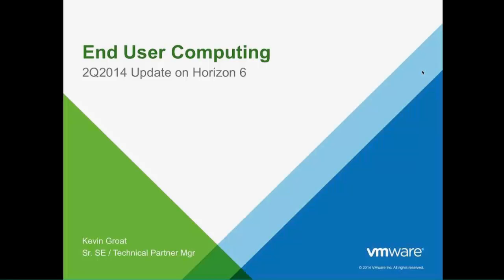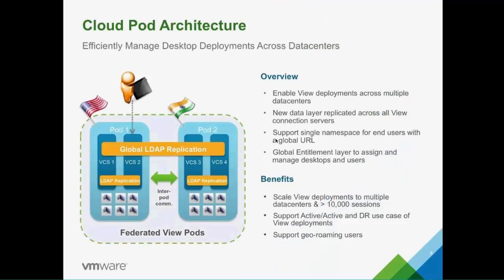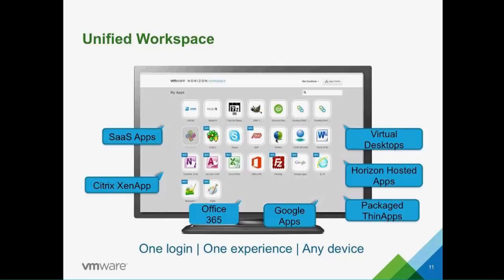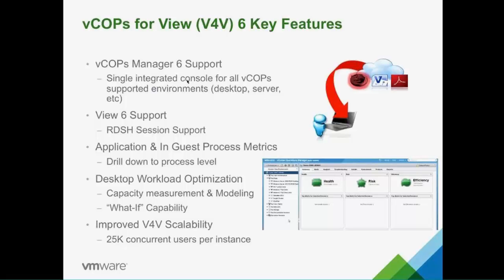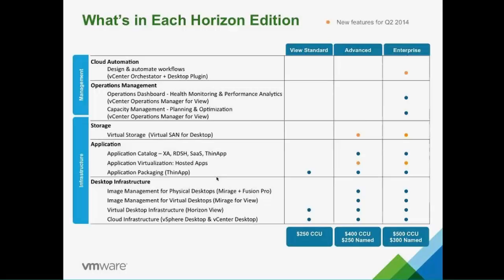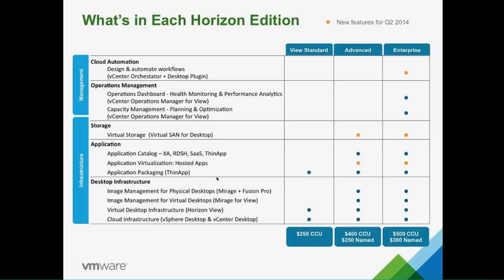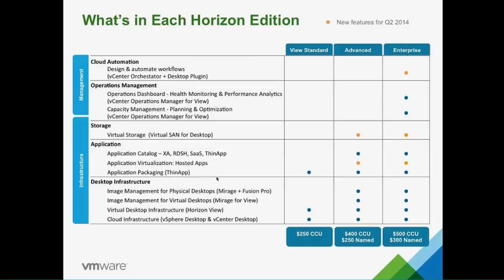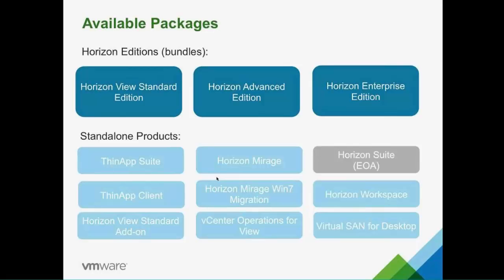Technical Sales 201 - Horizon 6.0 What's New